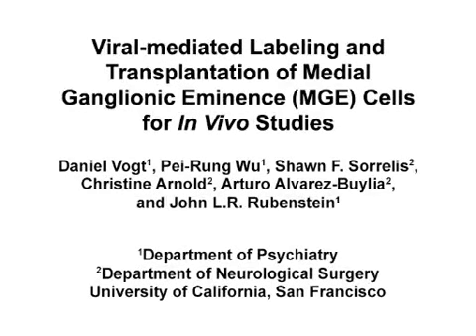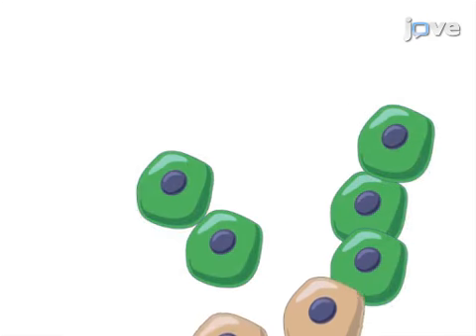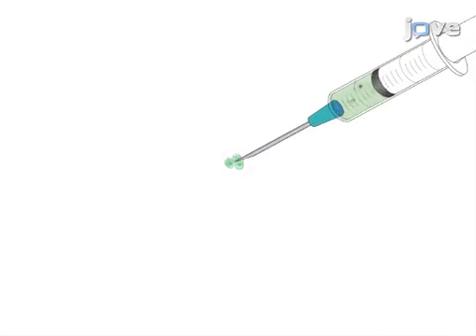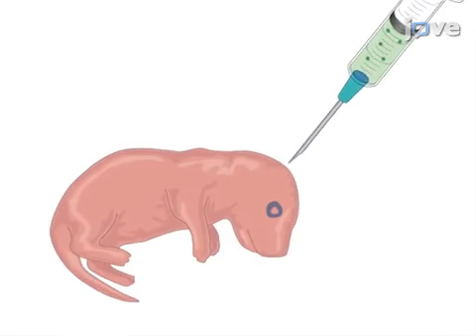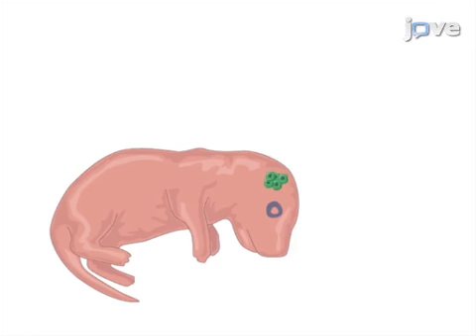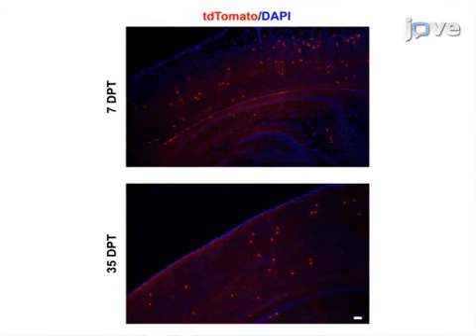Viral-mediated Labeling and Transplantation of MGE Cells | Protocol Preview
Viral-mediated Labeling and Transplantation of Medial Ganglionic Eminence (MGE) Cells for In Vivo Studies -  a 2 minute Preview of the Experimental Protocol

Daniel Vogt, Pei-Rung Wu, Shawn F. Sorrells, Christine Arnold, Arturo Alvarez-Buylla, John L. R. Rubenstein
University of California San Francisco, Department of Psychiatry; University of California San Francisco, Department of Neurological Surgery;

GABAergic cortical interneuron progenitors disperse, develop and synaptically integrate into a host cortex after transplantation. These cells can be easily transduced before transplantation for in vivo studies of genetically modified GABAergic precursors. Here, we show viral labeling techniques to target specific interneuron subgroups using existing Cre lines and Cre-dependent reporters.